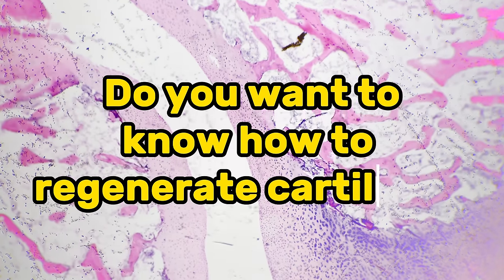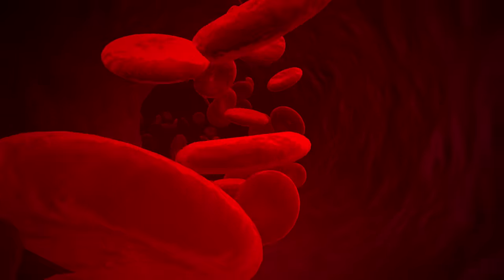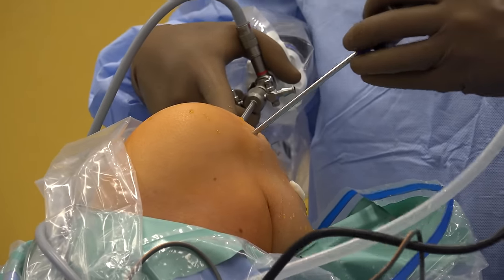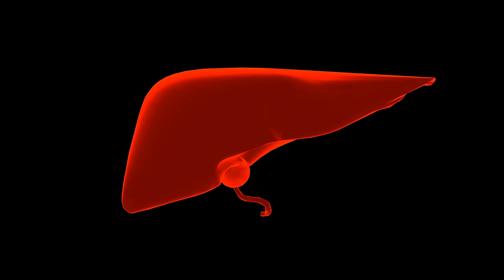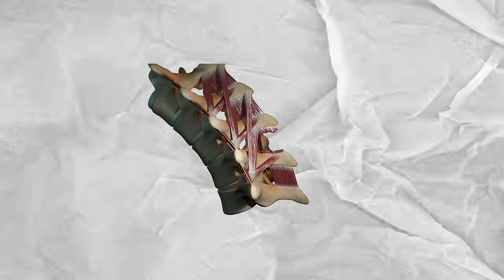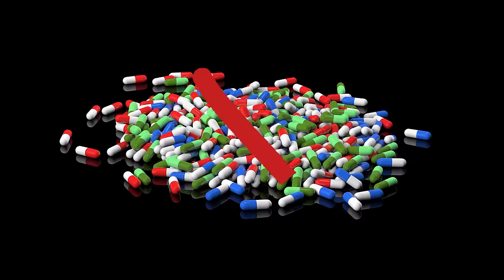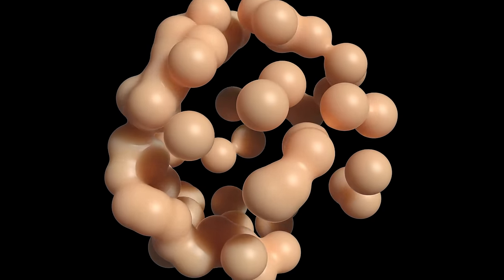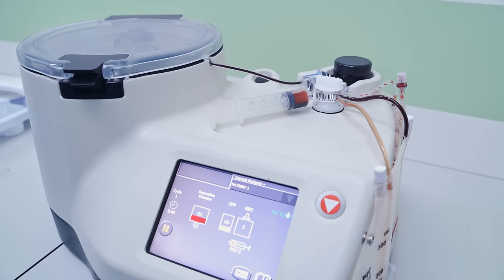How To Grow Your Cartilage. Can We Actually Do It?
In this episode of Talking with Docs, brace yourselves for an exploration into the cutting-edge realm of cartilage regeneration as Dr. Zalzal and Dr. Weening share their insights. Can we truly revitalize joints? Join us to uncover the latest breakthroughs, innovative techniques, and potential treatments that might hold the key to addressing joint-related issues. Whether you're a healthcare enthusiast or someone eager to learn about the possibilities of regenerative medicine, this episode promises to unravel the exciting developments shaping the future of orthopedic care.